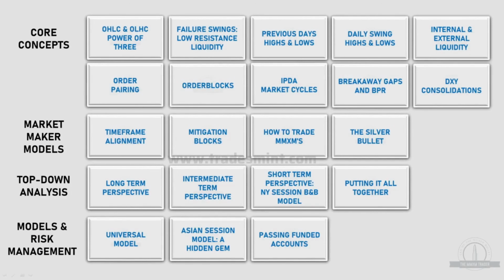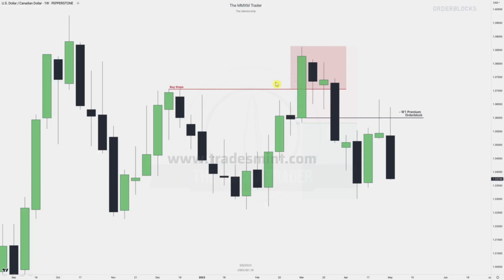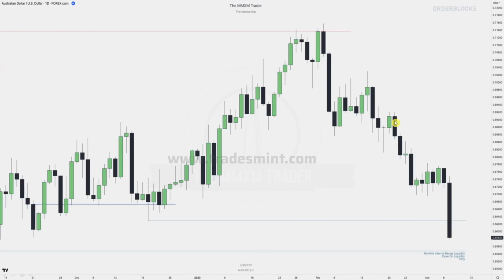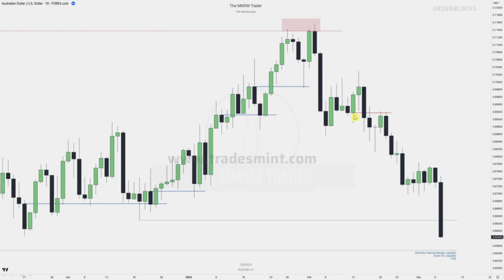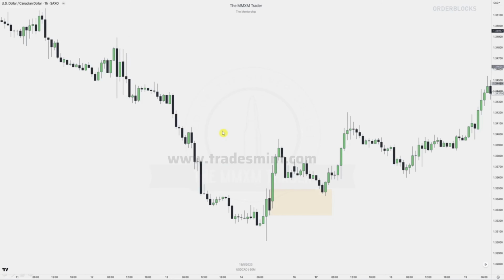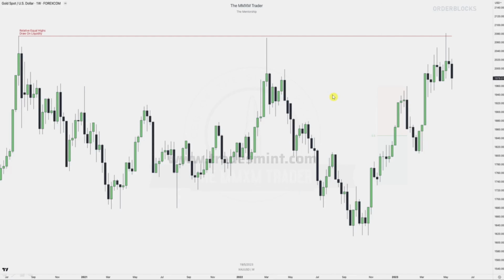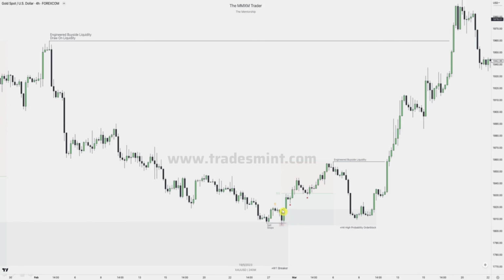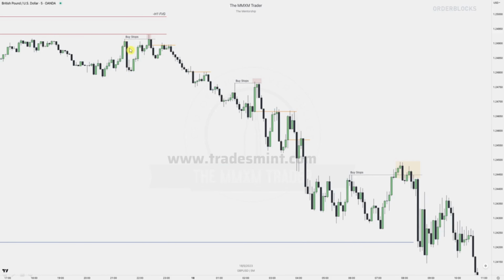The MMXM Complete Course - Order blocks